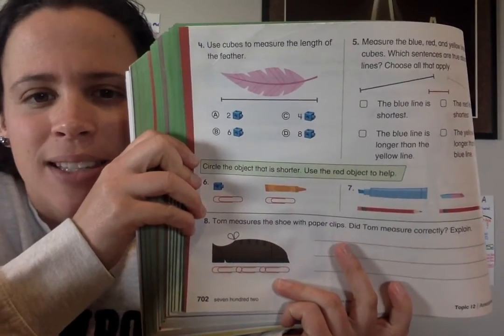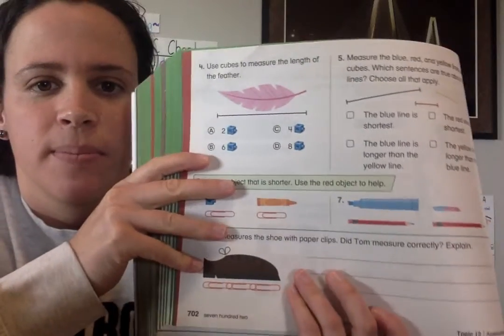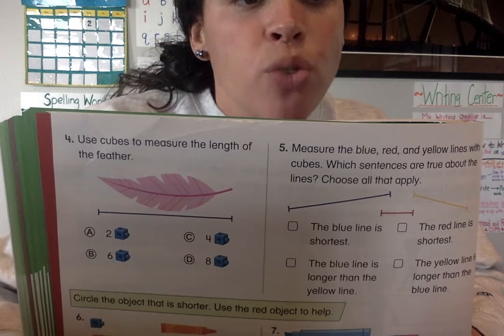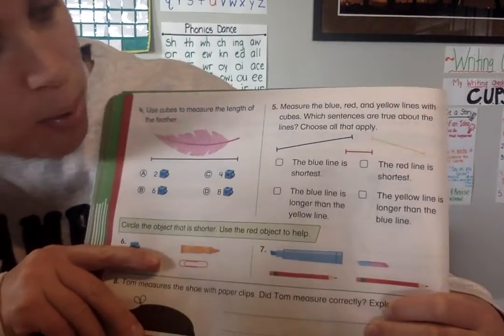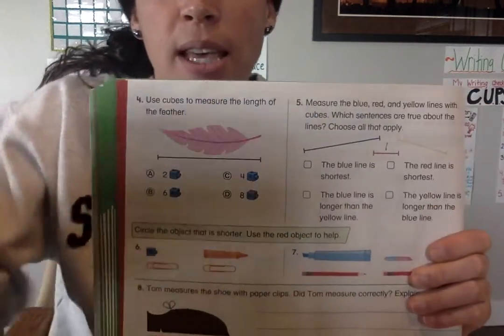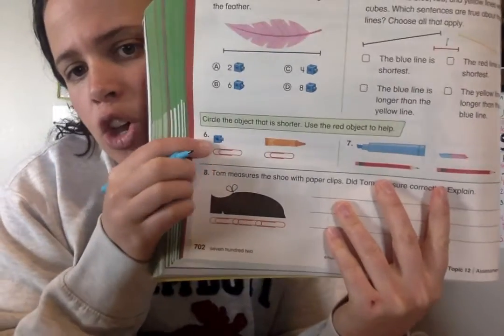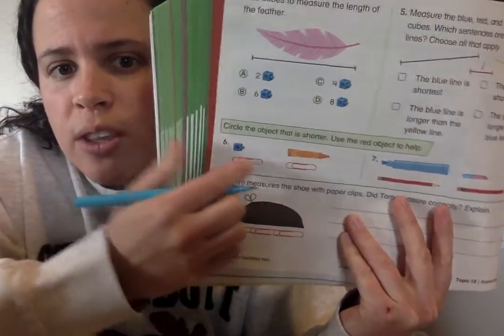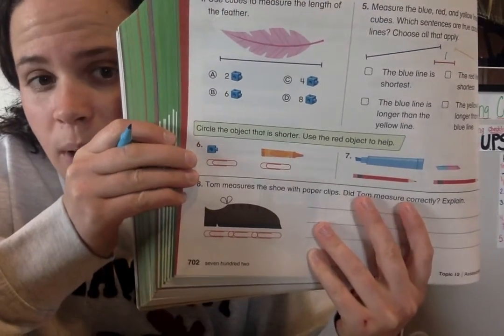4/2/2020 Math Lesson - Topic 12 final review/"assessment"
Wrapping up topic 12 - Measure Length